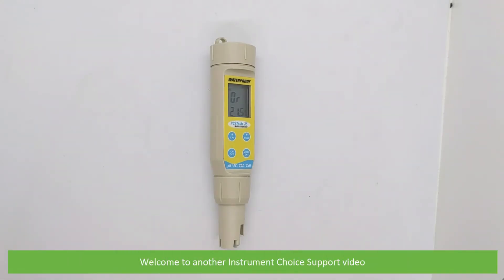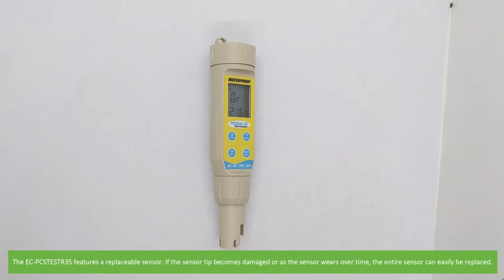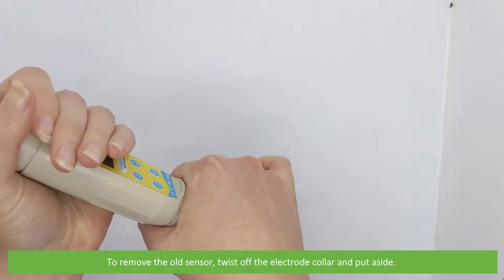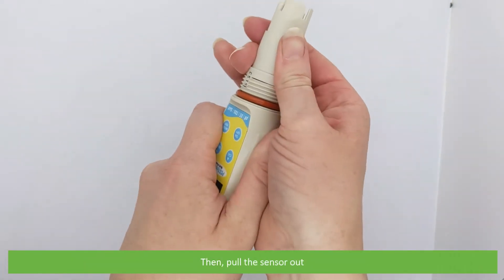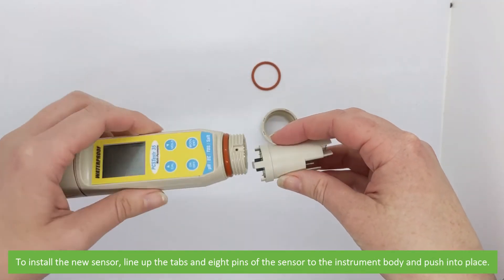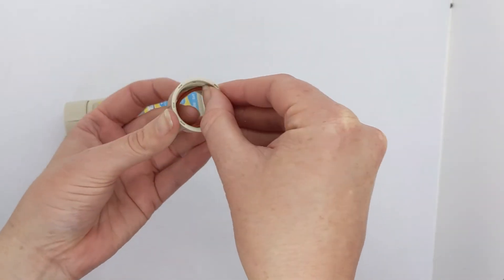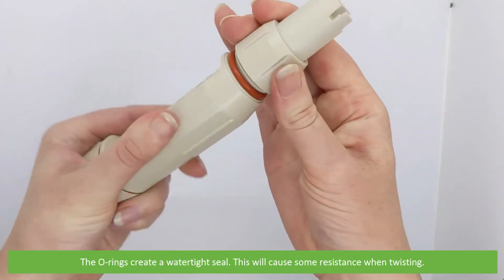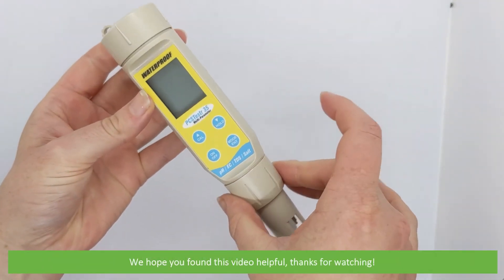How to Change the Electrode on the EC-PCSTestr35 Waterproof Multi-Purpose Meter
In this video, an Instrument Choice Scientist demonstrates How to Change the Electrode on the EC-PCSTestr35 Waterproof Multi-Purpose Meter.